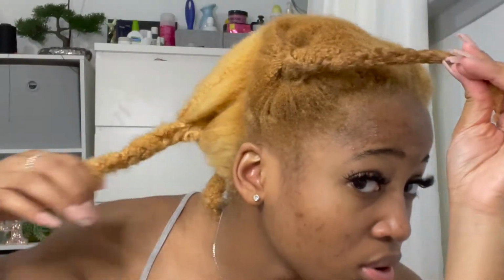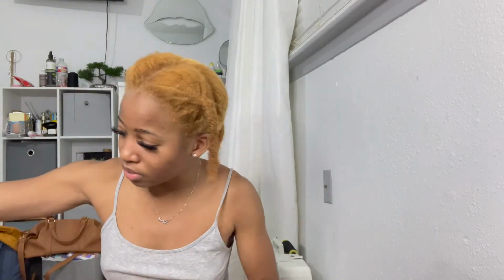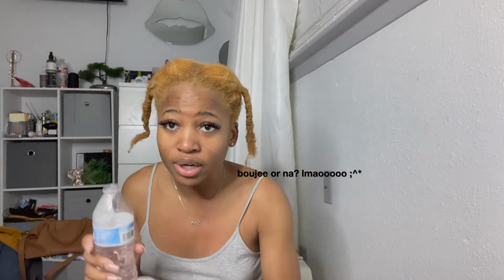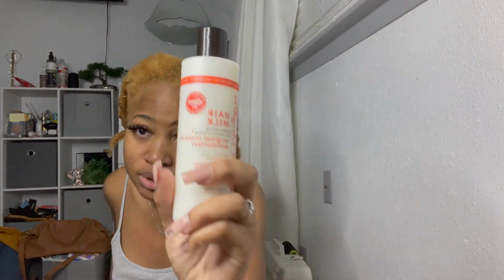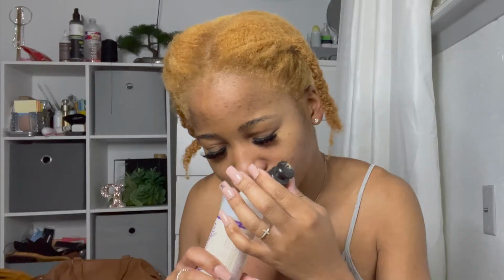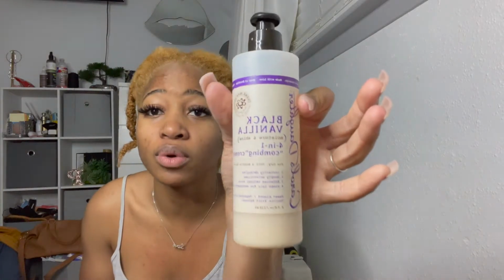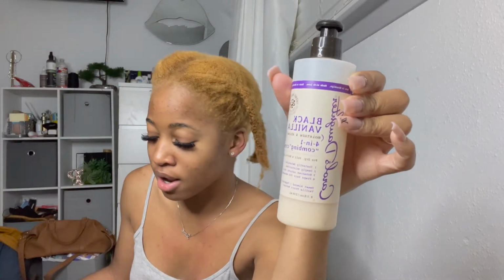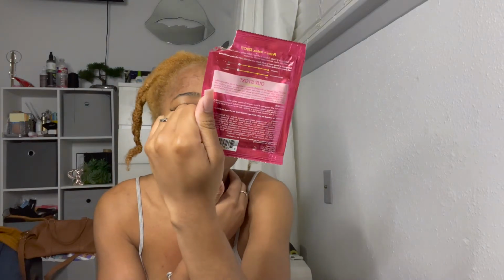the BEST protective style on 4b/4c natural hair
hey babes! Today, I'm just showing yall how i twist my 4cnaturalhair​. its a super easy protective style and it looks suuuuper cute, not to mention the convenience of not having to style your hair everyday! when i first decided to twist my hair , i wasn't planning on locing it, but as time passed, i've grown to really like the look and now i'm seriously thinking about retwisting it and locin it upppp. i haven't officially decided because i am definitely having commitment issues lmaoooo.

i wear wigs at least 90% of the time and i always braid my hair down so i can always have a flawless install every time. i will be starting a wig care series very soon called "WIGOLOGY 101" for my ladies that want to learn more about to wigs, how to make them, maintain them, style and color them, etc. so stay tuned for that!! Thank yall for watching!! i love yall 🤍🤍thanks for supporting me, i really appreciate it! Don't forget to LIKE, COMMENT, SHARE and most importantly, SUBSCRIBE and turn on my post notifications so you are alerted every time i upload!!🤍🤍🤍🤍 don't be shy, add me on socials and let me know what other videos yall would like to see!

-carol's daughter 4-in-1 combing creme
-mielle twisting souffle:
-edge booster edge control

✰ FAQ ✰
how old are you?
19
what do you use to edit?